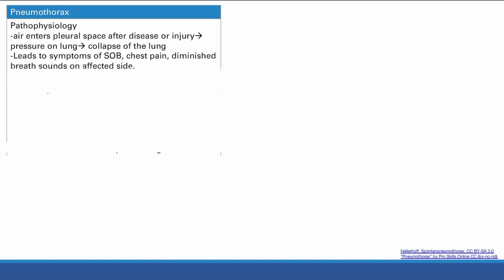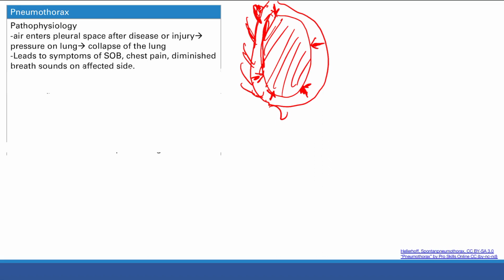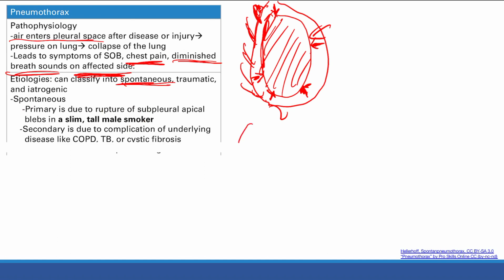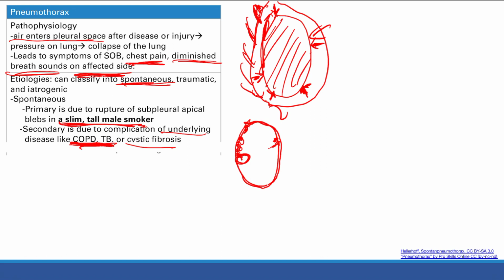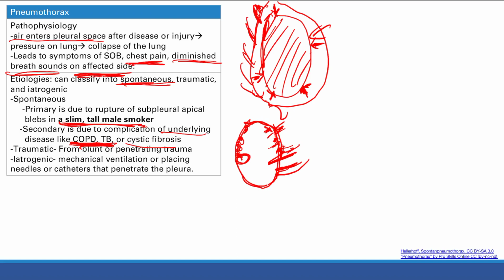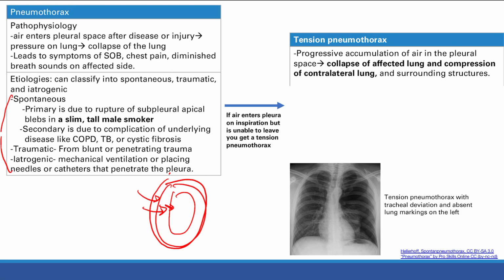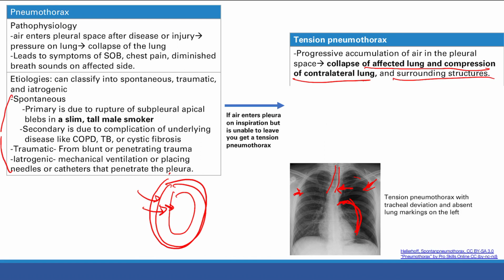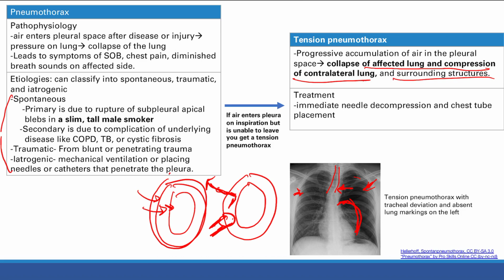Pneumothorax | Pulmonary system | Step 1 Simplified